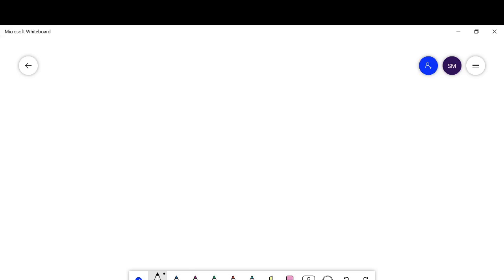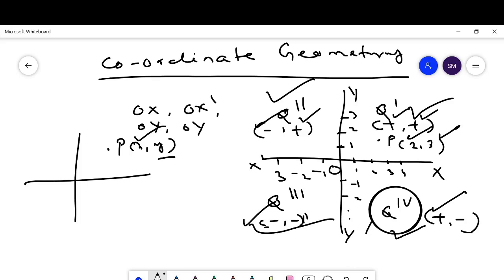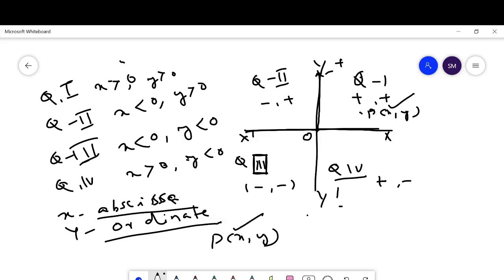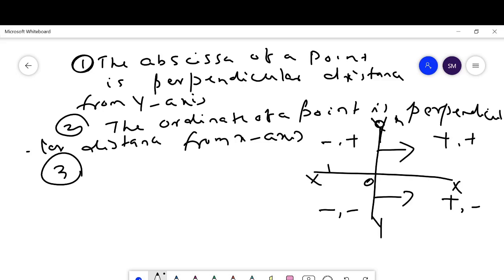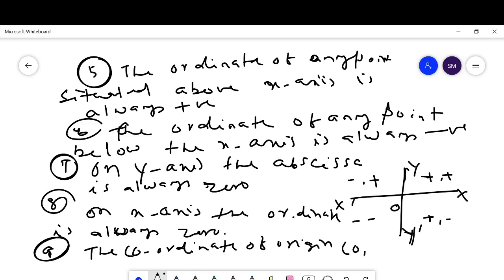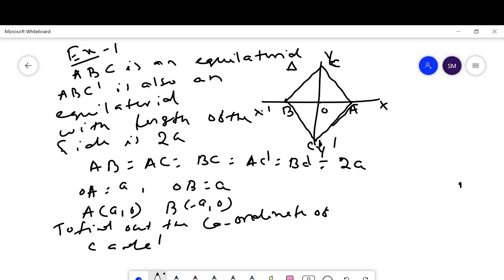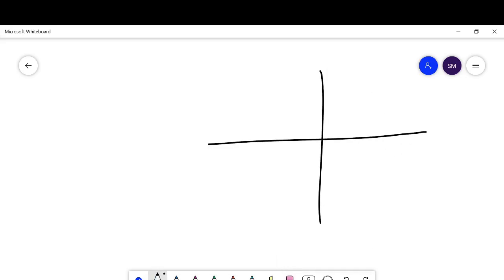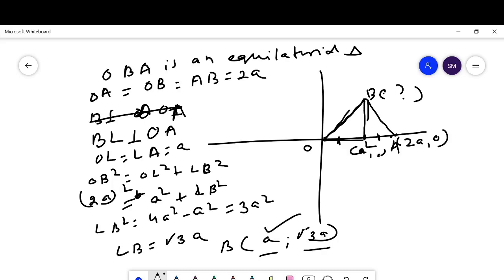Class 10th co- ordinate geometry 1st video CBSE/OLYMPIAD